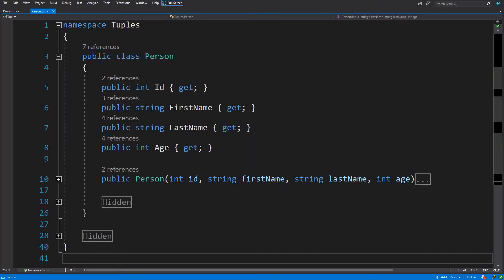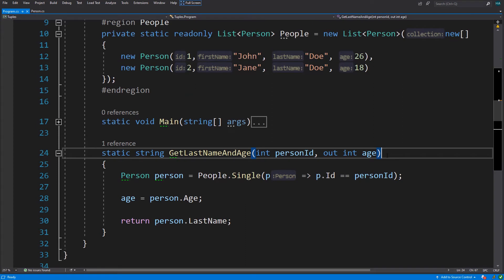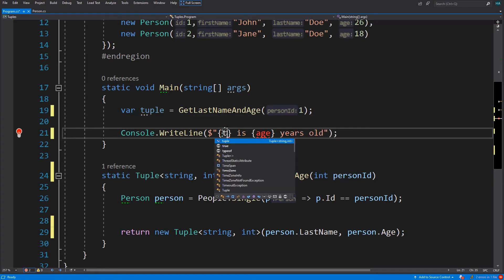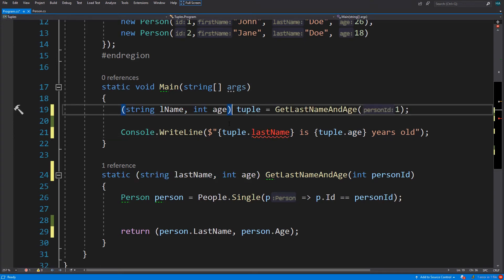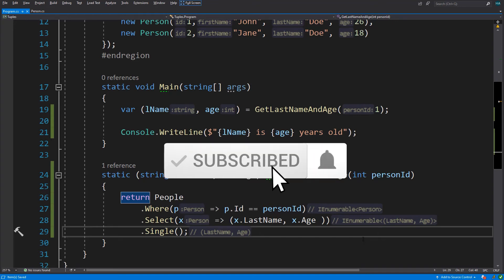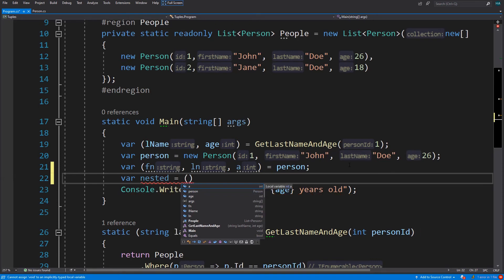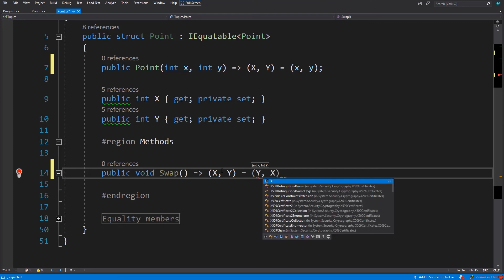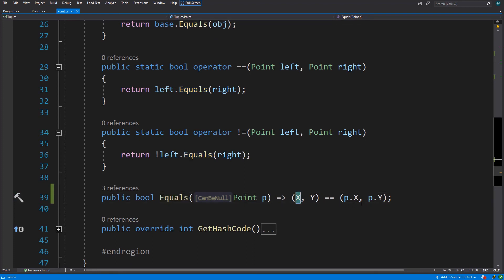C# Tuples Best Tricks in 2020 - A Deeper Look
Modernize your code with new C# language features in 2020.
Most of these features are made possible using Tuples.
In this video we'll start with learning what a tuple is and then we'll find out some new tricks that we can use in our codes using tuples to modernize your code for 2020!
We also learn how to return multiple values in C#
You won't be the same after learning these tricks!

👉 Links for jumping to sections:
🔗 Start: 0:00
🔗 Intro: 0:38
🔗 Tuples: 1:43
🔗 Tuple Deconstruction: 4:45
🔗 Deconstruct Objects: 6:23
🔗 Nested Tuples: 7:42
🔗 Constructors: 8:18
🔗 Swap Variables: 8:43
🔗 Tuple Equality: 9:37

😀If you have any question ask me in the comments